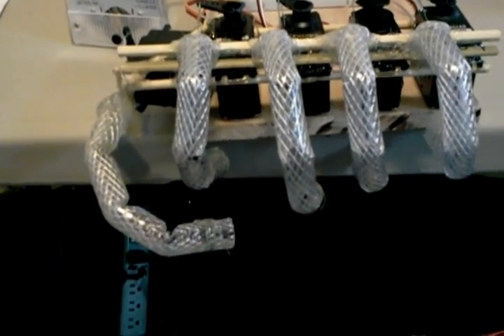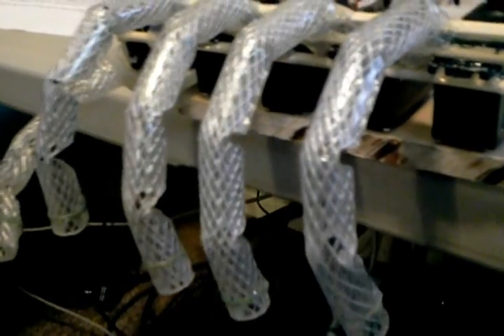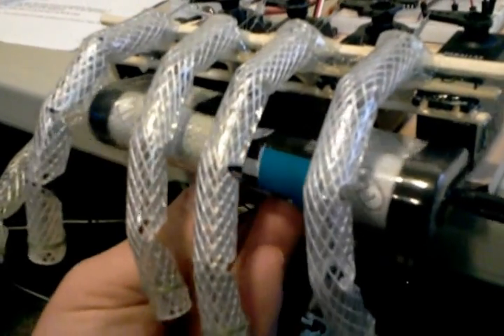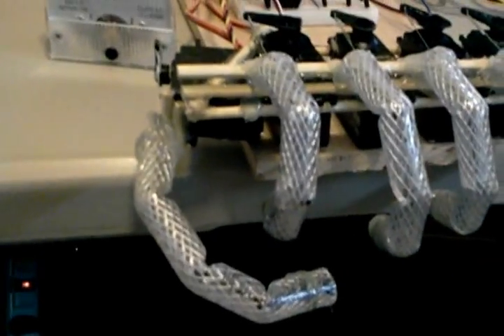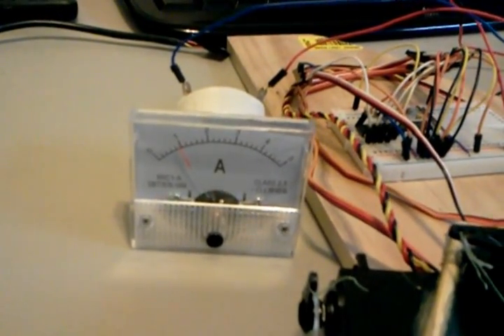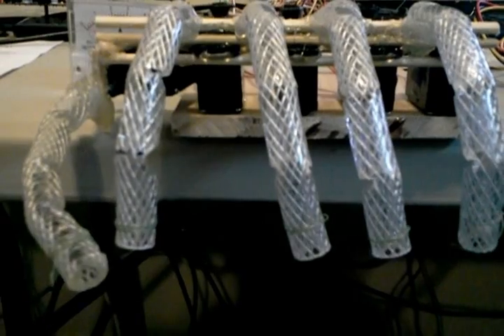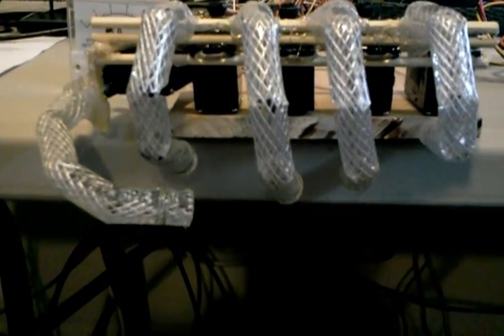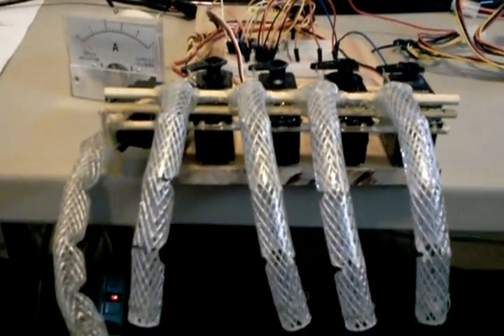Robot Hand 1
Fishing line instead of pipe cleaners and an ammeter.